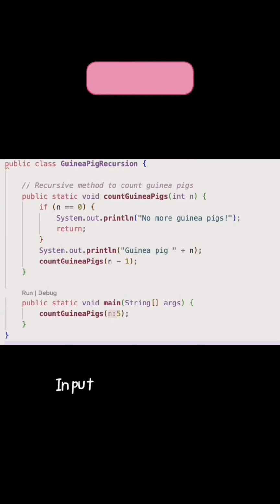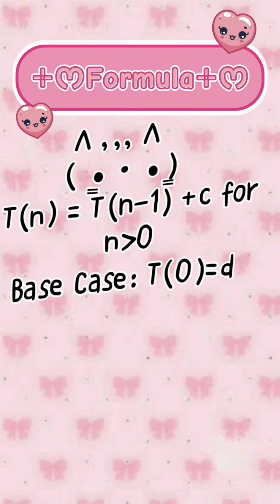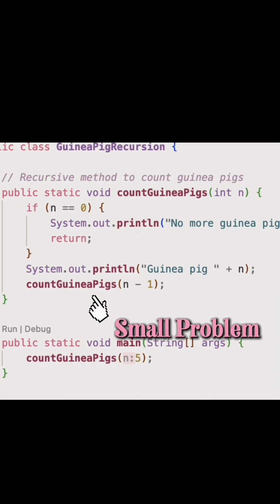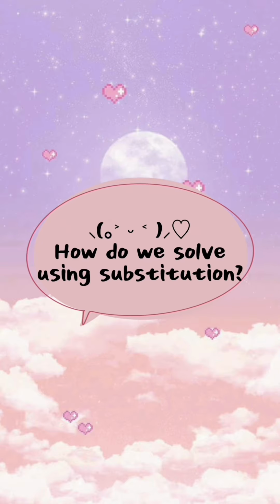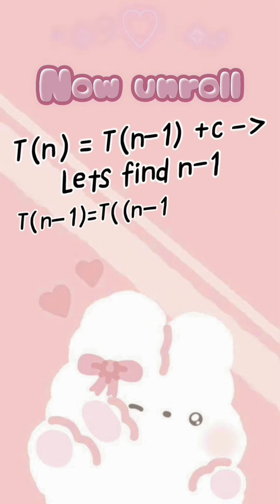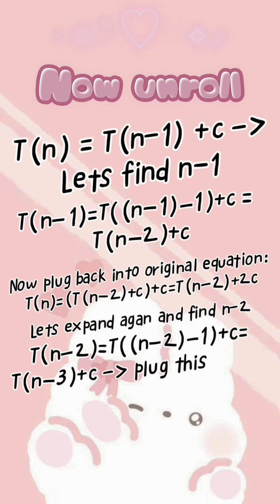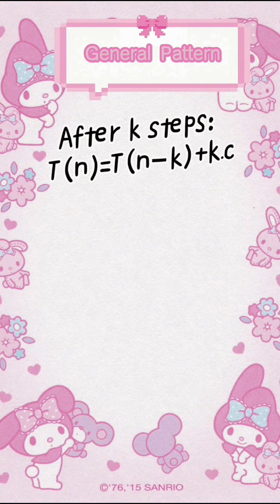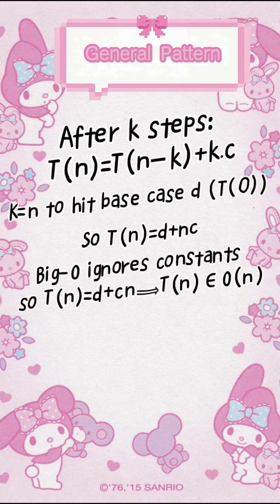How to find the speed of a recursive algorithm using substitution